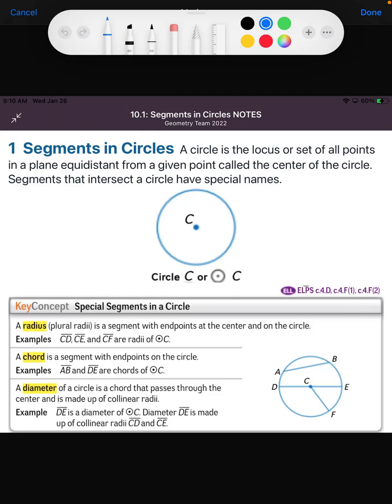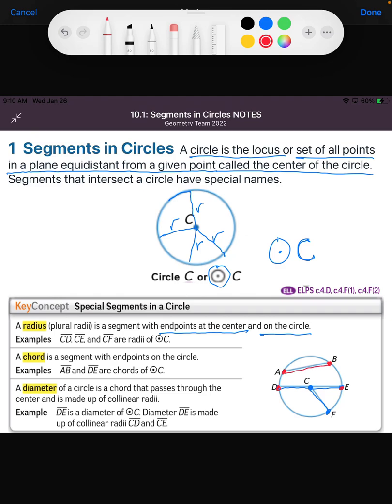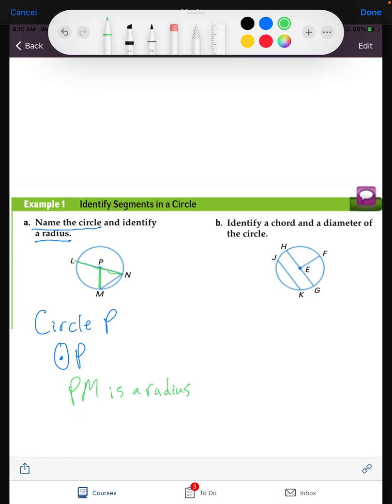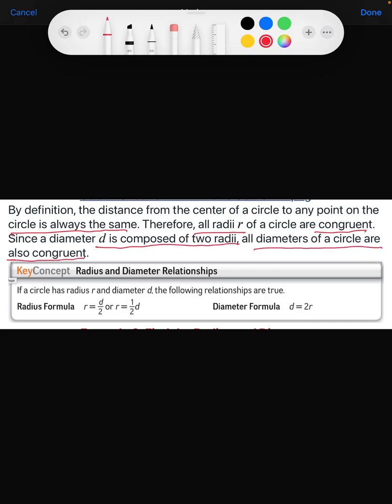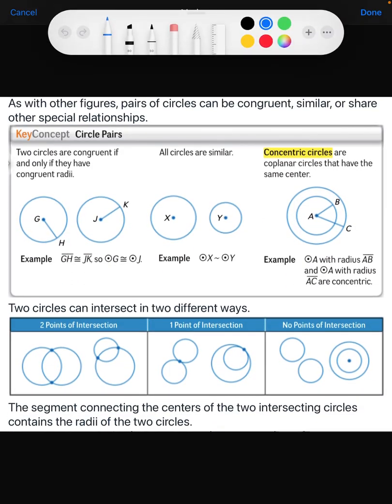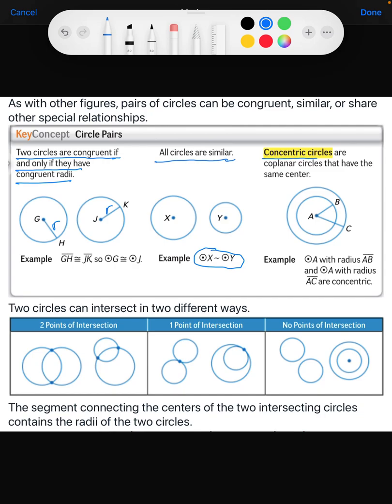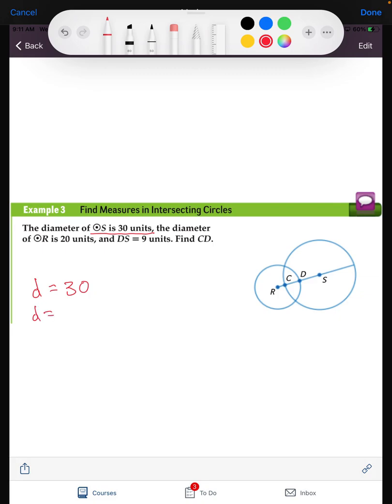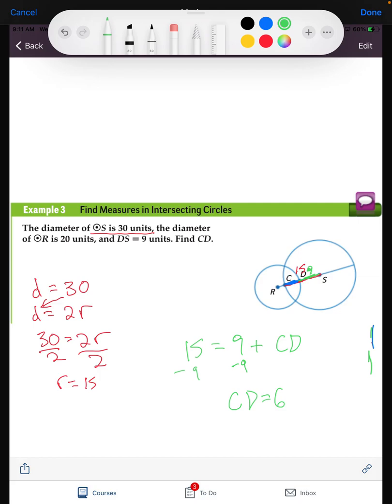Segments in Circles